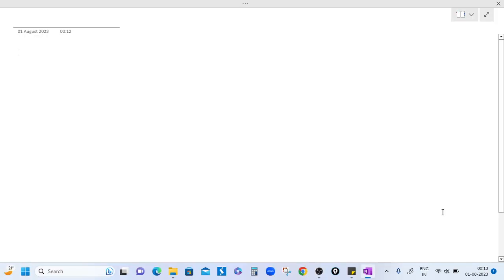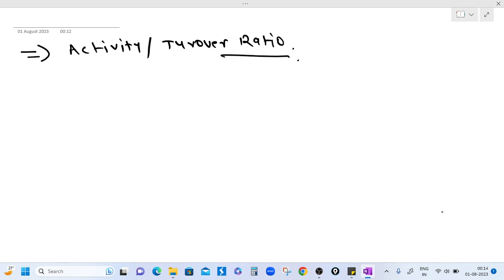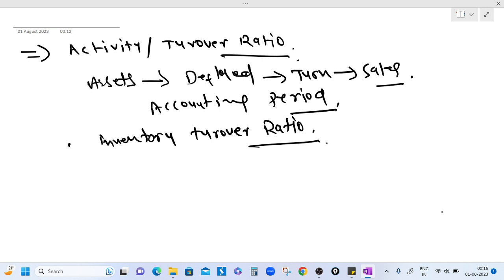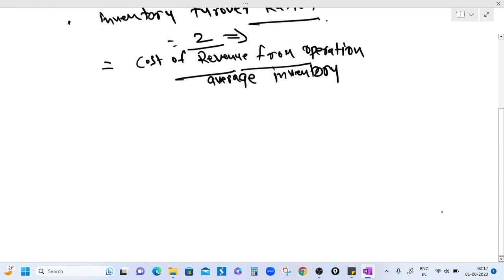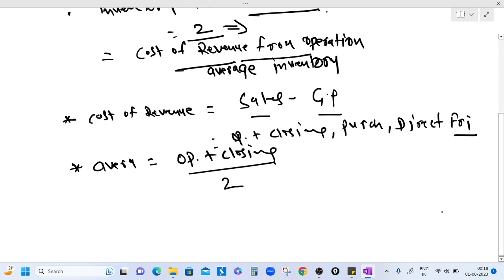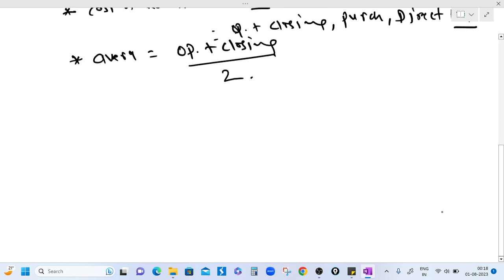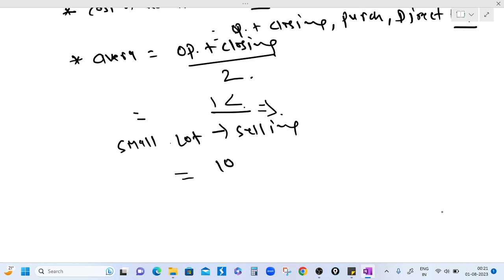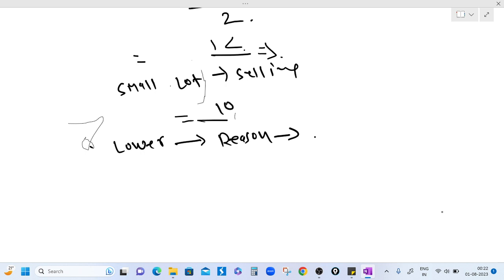Inventory turnover ratio